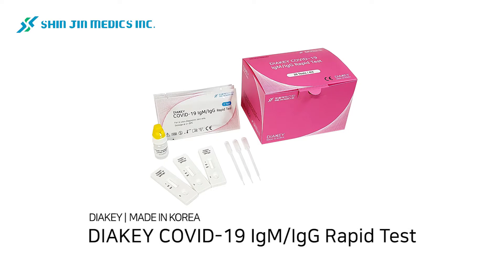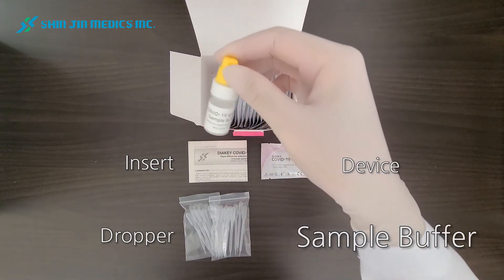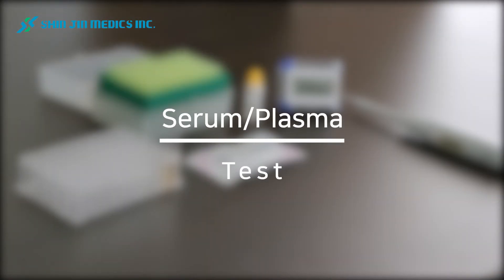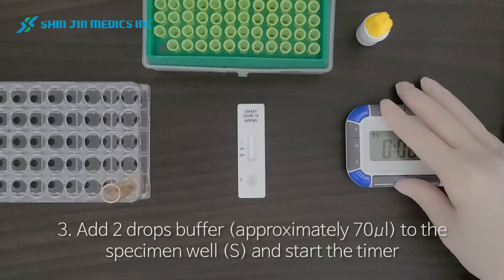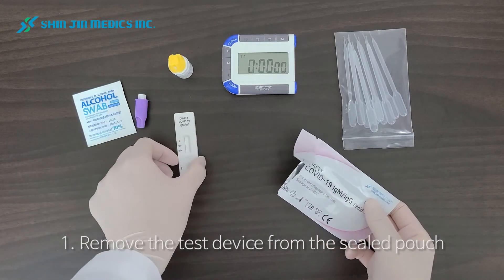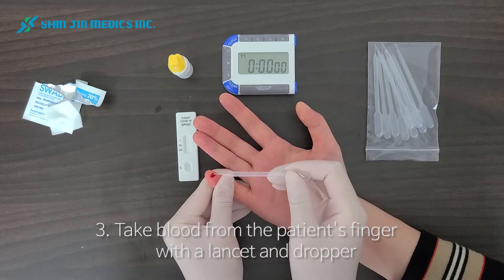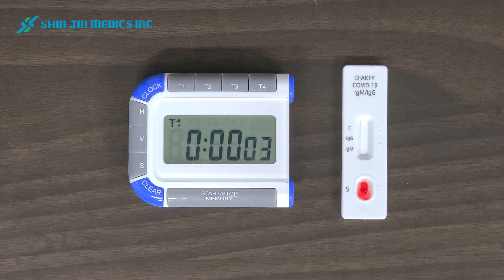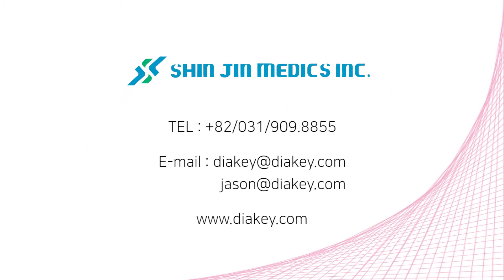How to deal with DIAKEY COVID-19 IgM/IgG Rapid Test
How to know if you are infected with coronavirus in 15 minutes.
COVID-19 diagnostic kit from Republic of KOREA

DIAKEY COVID-19 IgM/IgG Rapid Test device is a qualitative
membranestrip based immunoassay for the detection of IgM and IgG
to Novel coronavirus in human Whole Blood/Serum/Plasma.

COVID-19 IgM and IgG are the antibodies generated by the body when COVID-19 infection occurs. After 7 days of infection with COVID-19, IgM and IgG begin to be generated one after the other, and by testing these antibodies, you can see if you have COVID-19 infection.

SHIN JIN MEDICS Inc.